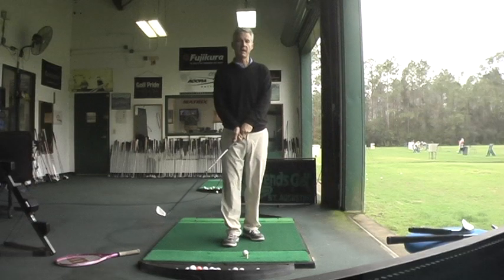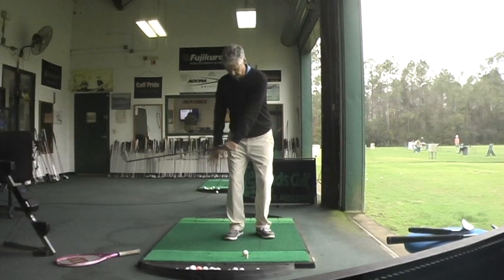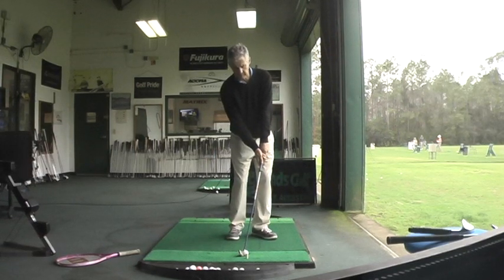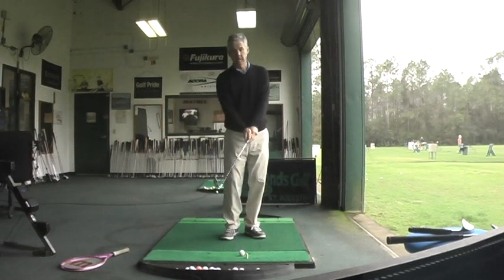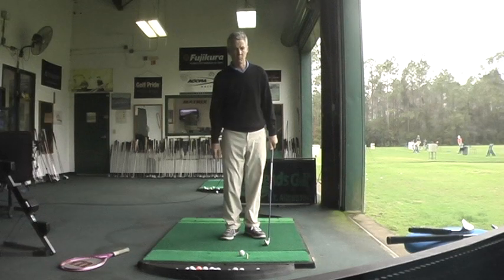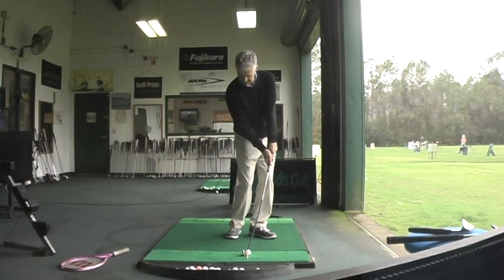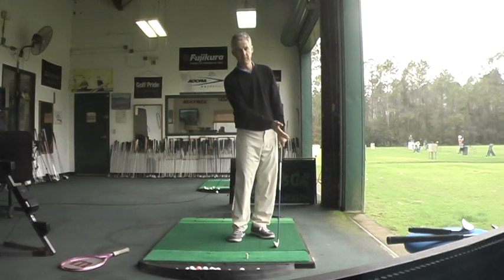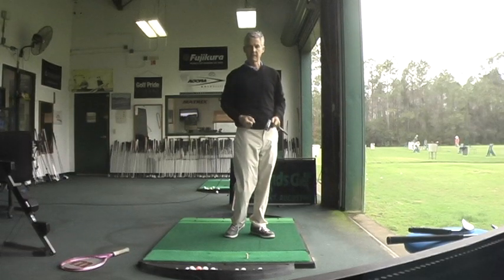Cooper Osborne Golf Catchitonrise !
Golf Instruction